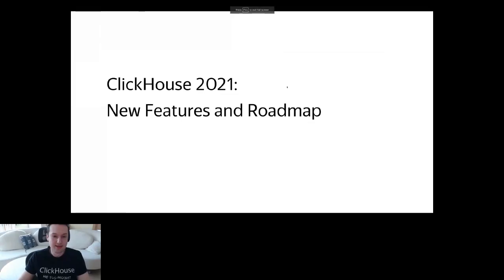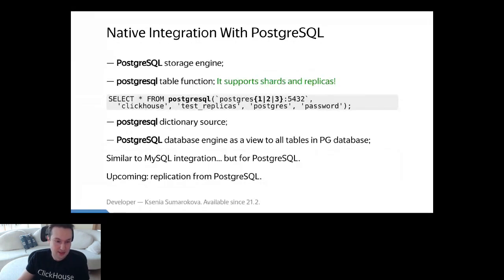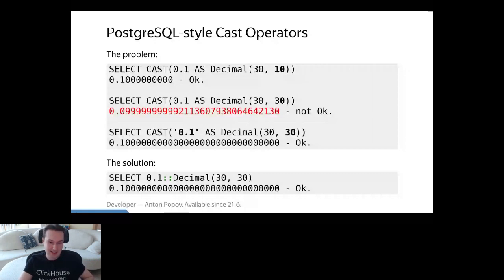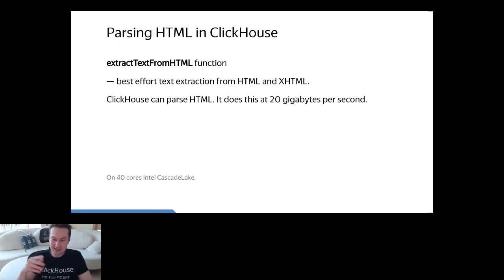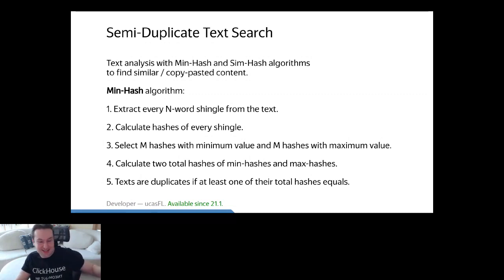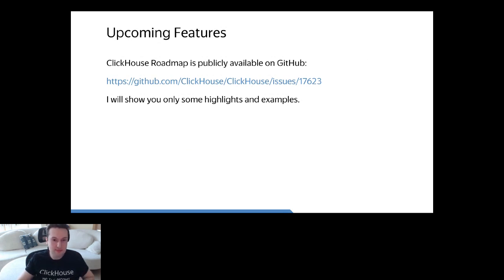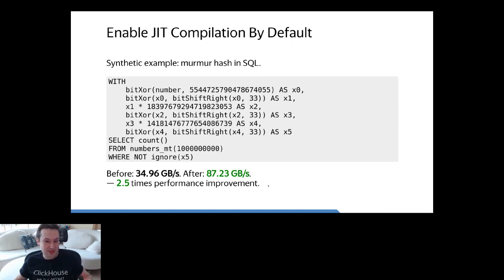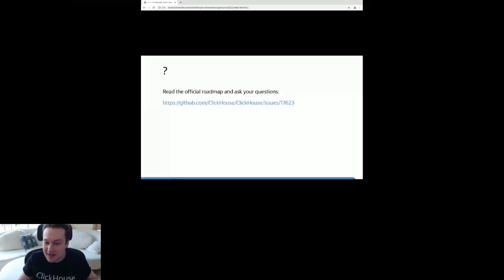Alexey Milovidov - Yandex - ClickHouse 2021: New Features and Roadmap - Percona Live ONLINE 2021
In 2021 the ClickHouse community is shipping the features that you probably always dreamed of. We are eliminating previously known limitations of ClickHouse.

I will tell you and show demos about: replication without ZooKeeper; semistructured data; processing of frequent small INSERTs; support for transactions; window functions and projections and more and more...

We're really excited about these features and hope they will make ClickHouse even better for your analytic applications.